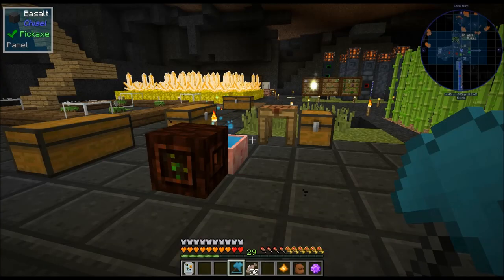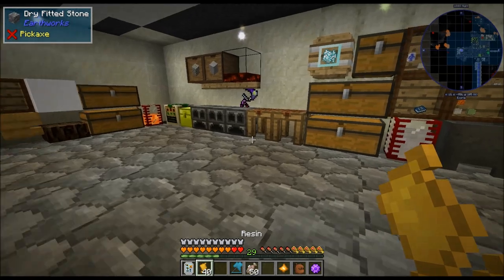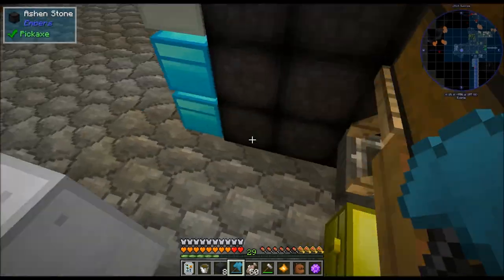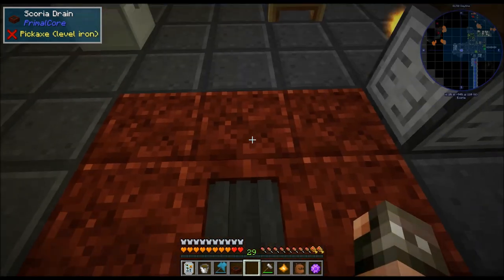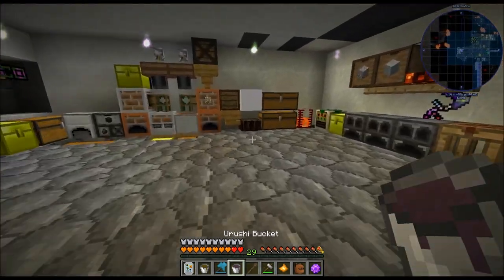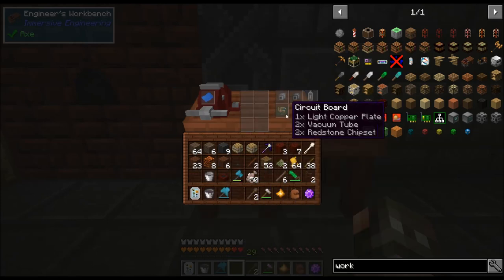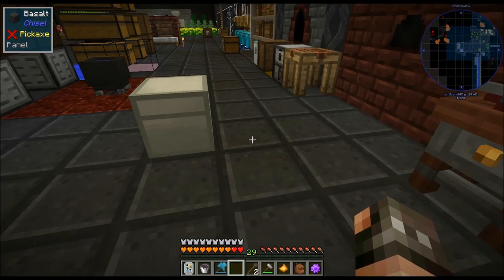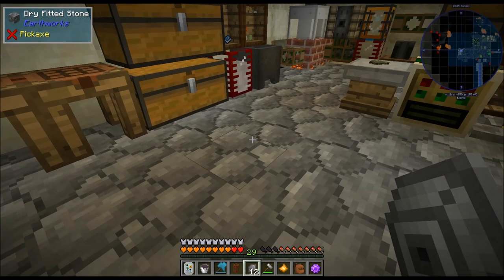Minecraft Exoria Ep23 Iron Cauldron, Urushi,Lacquer Planks, Treated Wood, Engineer's Workbench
Today I make an Iron Cauldron, Urushi, Lacquer Planks, Treated Wood, and the Engineer's Workbench.

World Seed
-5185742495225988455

You're exiled to a volcanic planet with no Ore Generation, you have to work for your survival. The only connection to your home planet is a  Portal where you can trade for things because they are obligated to help you so you don't die. The end goal is to planet hop and eventually go back to your home planet.

MineCraft Exoria Mod pack
200+ Mods almost 200 Quests.
Storyline and Lore
Lots of Dimensions

Long Play.
Magic and Tech.
Semi Hardcore.
100% Unique! - With custom gen, Ores, mobs and Dimensions.

Exoria is a pack that is aimed to provide a unique experience that no other pack has done before. It was around one year in development, has tons of changed recipes and totally revamped world gen.